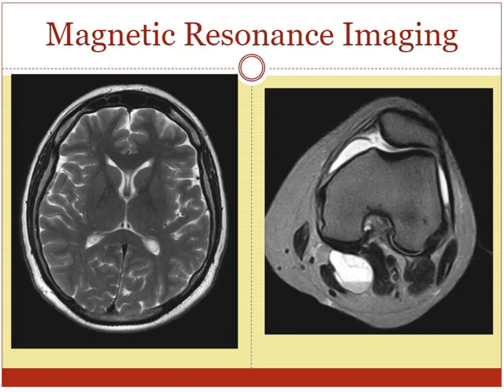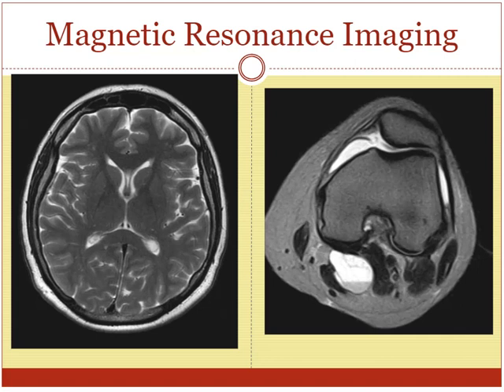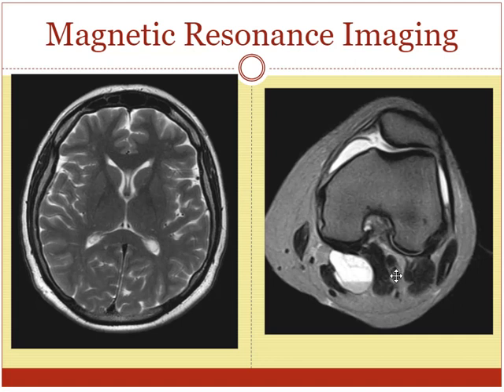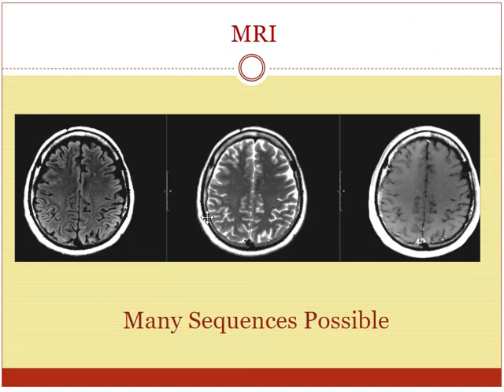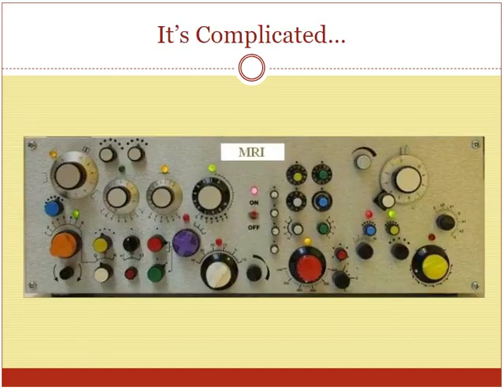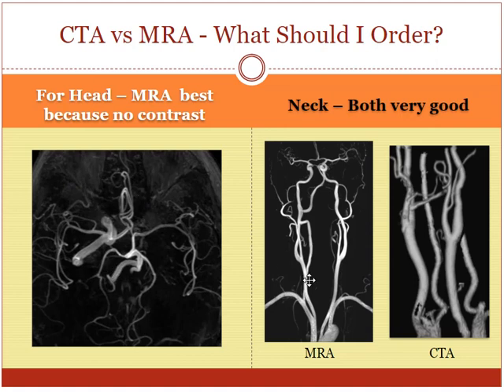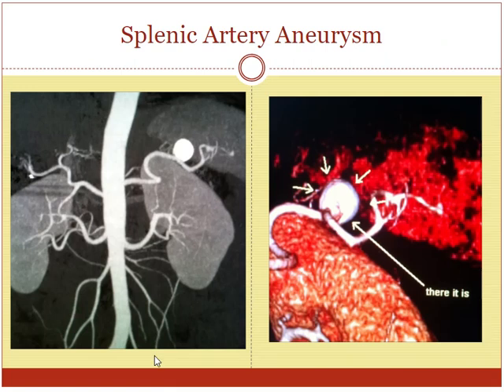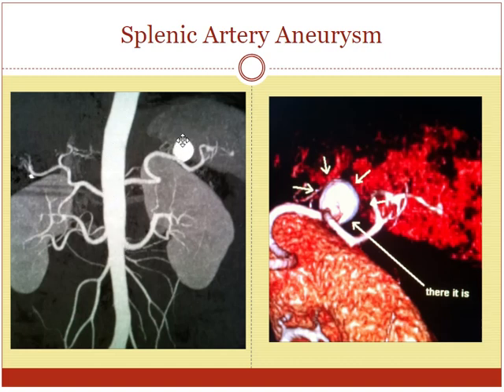MRI and MRA scans - What is the difference?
The difference between an MRI and an MRA is that an MRA is used specifically to examine blood vessels. An MRI is performed to examine other parts of the body, including the:

abdomen
chest
pelvis
internal organs